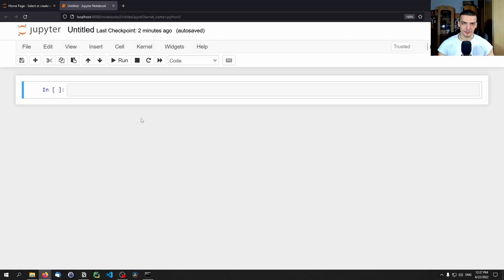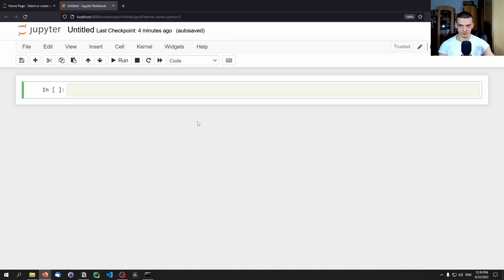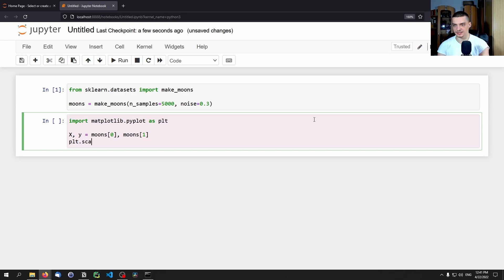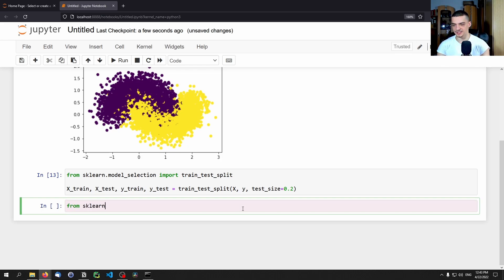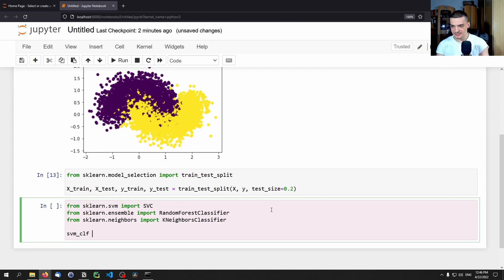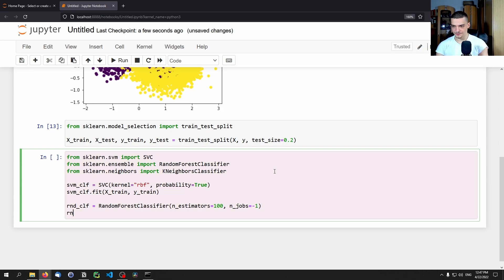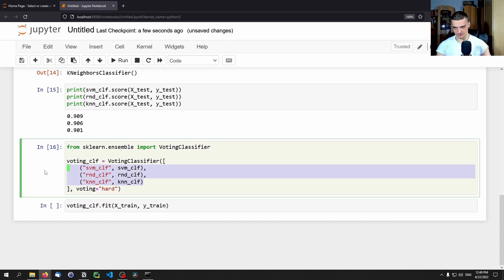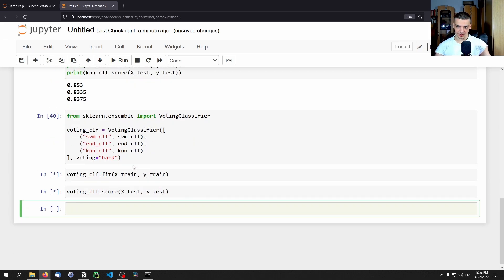Democratic Machine Learning With Voting Classifiers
Today we learn how to make machine learning democratic, using ensemble learning and voting classifiers.